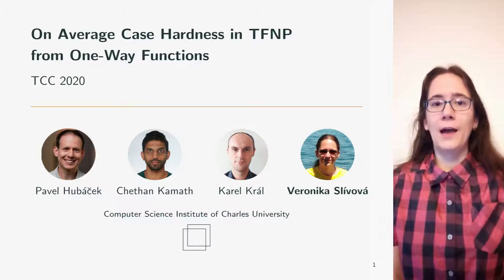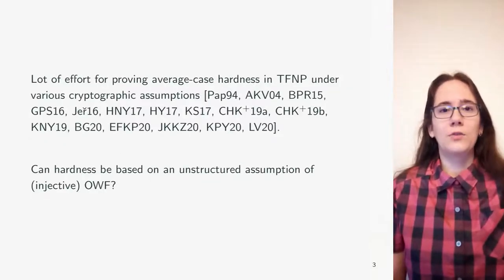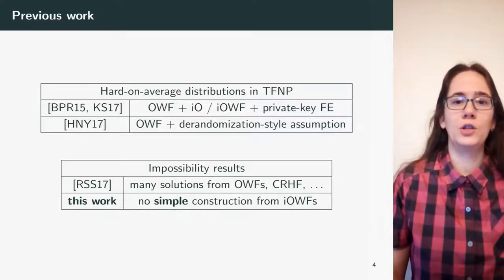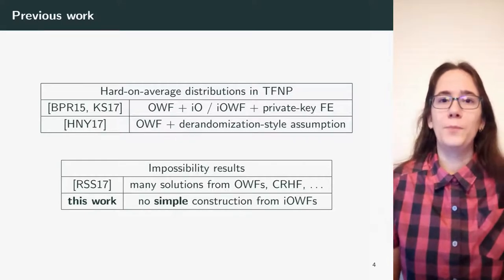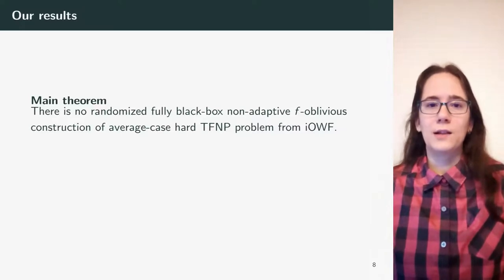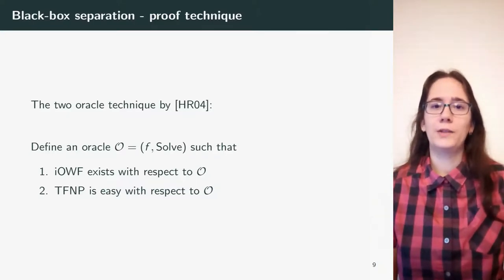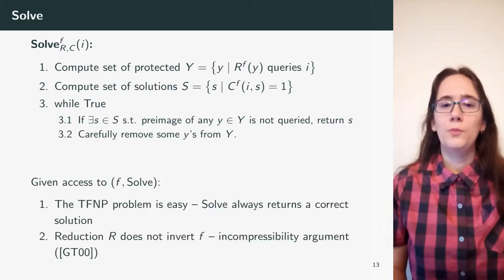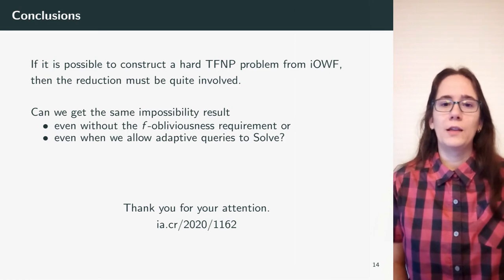On Average-Case Hardness in TFNP from One-Way Functions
Paper by Pavel Hubacek, Chethan Kamath, Karel Král, Veronika Slívová presented at TCC 2020